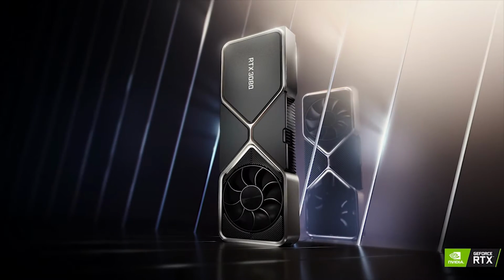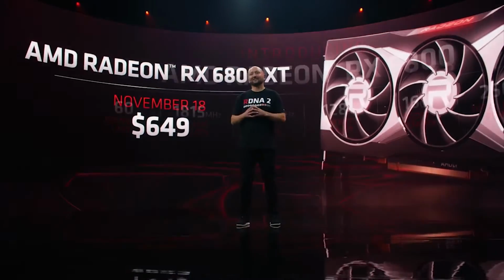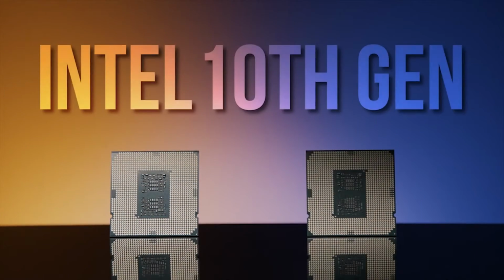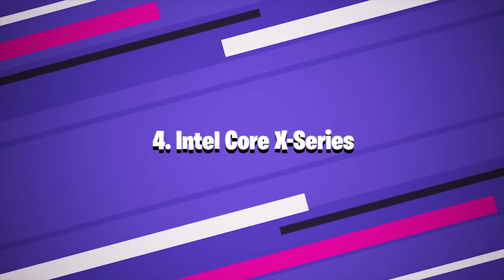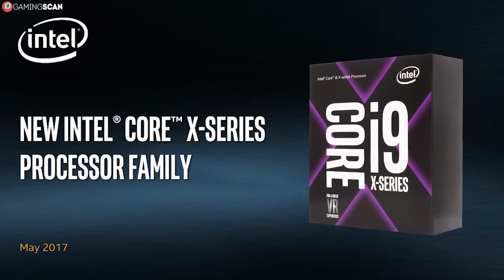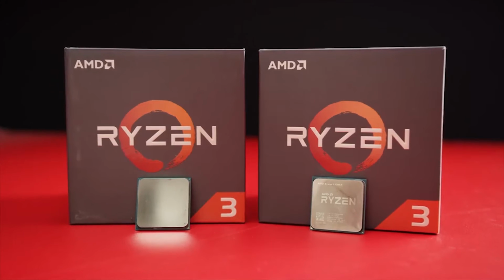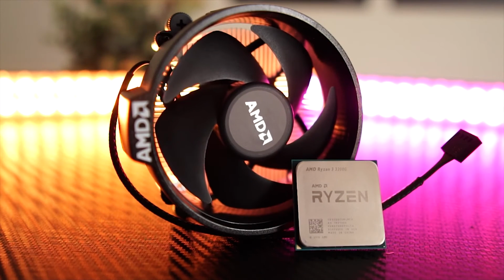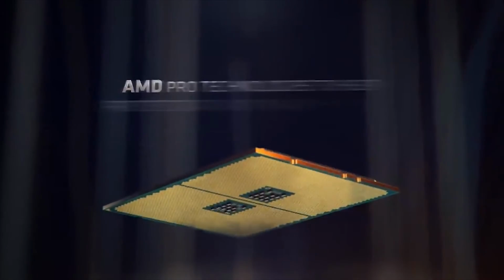TOP CPU PICKS For RTX3000 and RX6000 – Nvidia,AMD,Intel,Ryzen, RTX 3070, 6800XT, RTX 3080, RTX 3090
TOP CPU PICKS For RTX3000 and RX6000!

My channel now needs 1000 subscribers so it would be awesome if you could show your support by both watching my videos and subscribing to my channel if you haven't already done so.